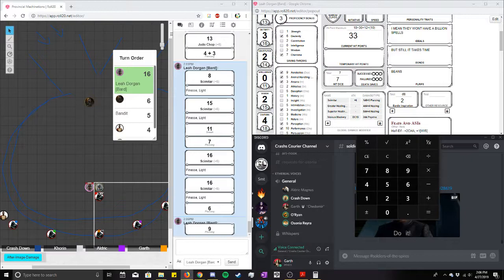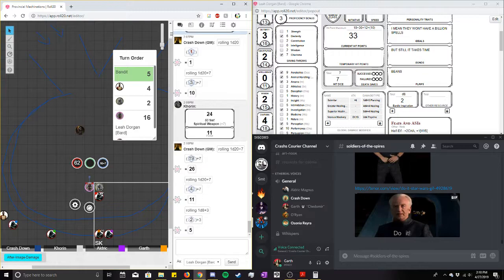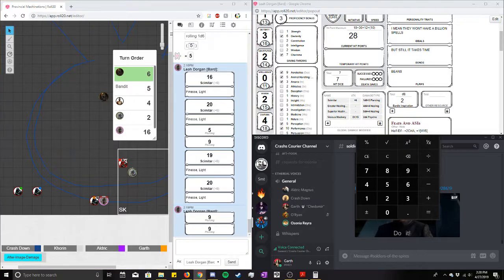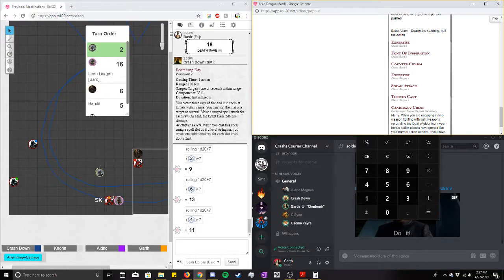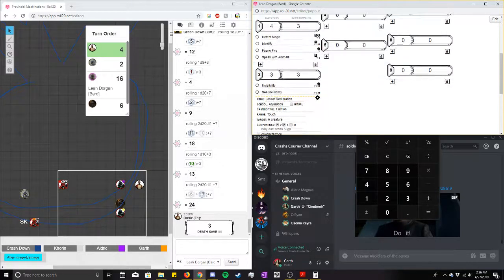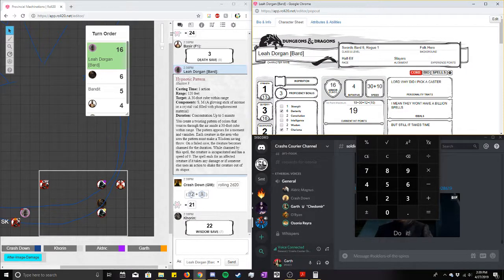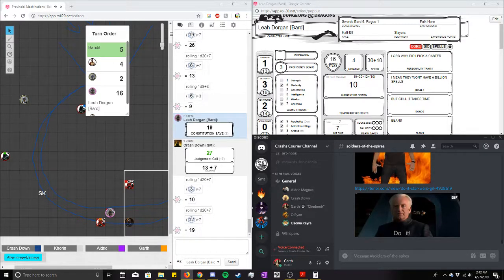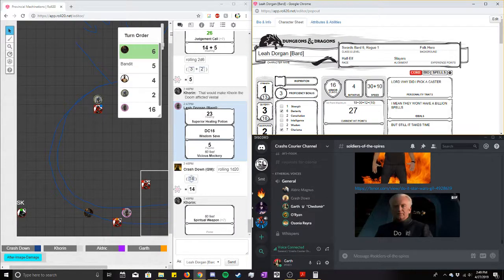May 1st, Part 4 [Soldiers of the Spires]